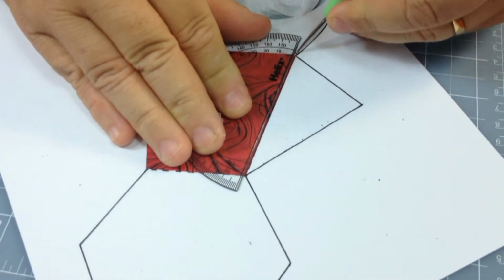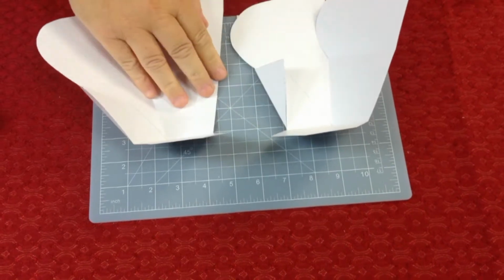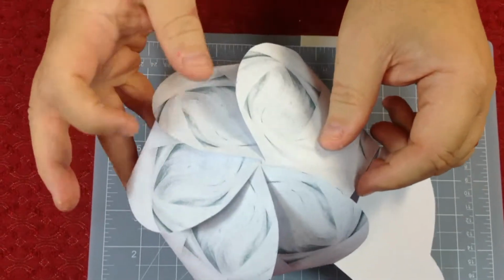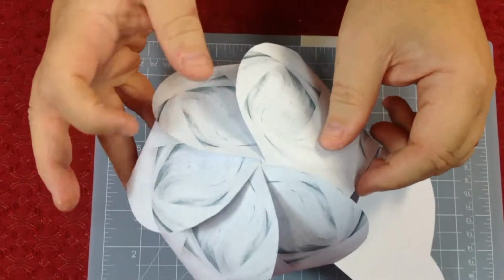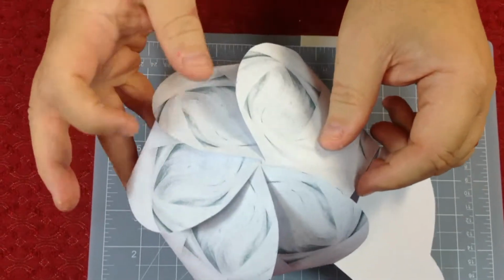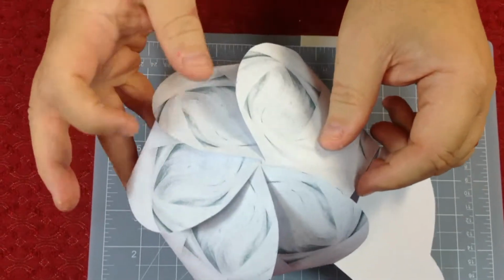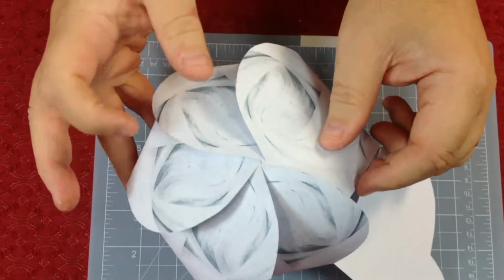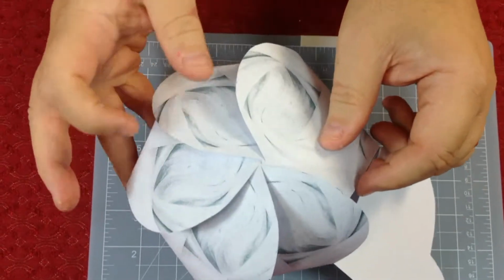Large Christmas Cupcake Demo from icangetitonline.com